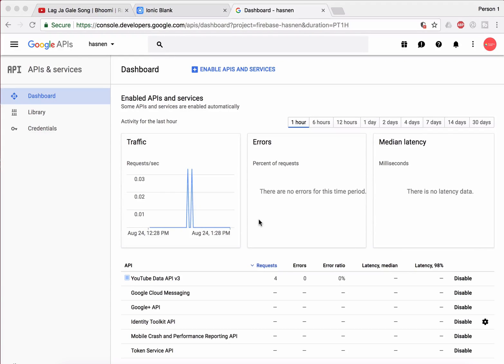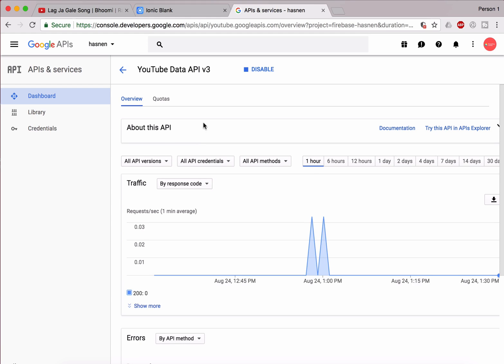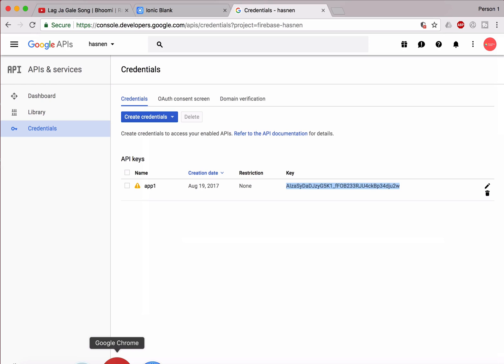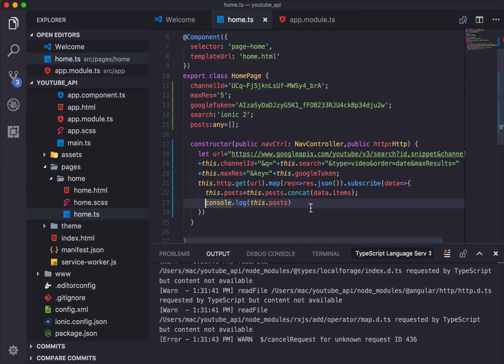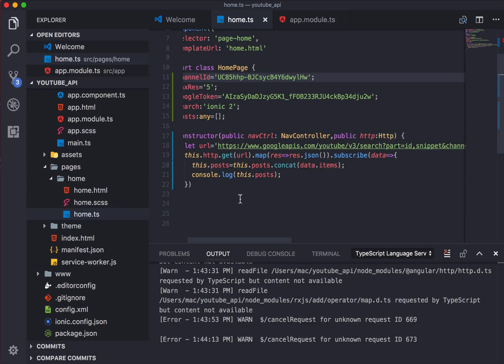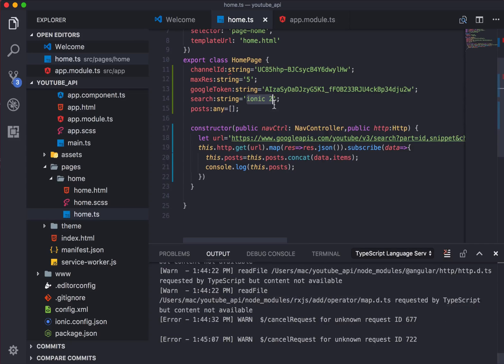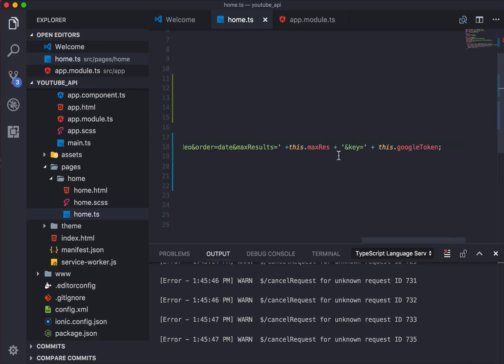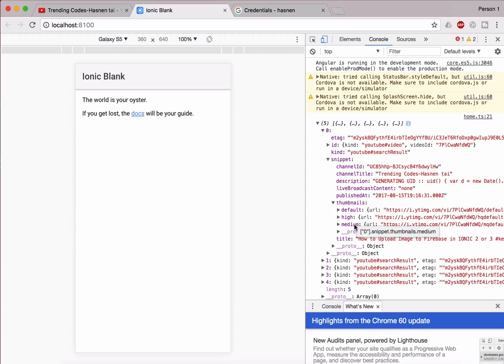How to use Youtube Api in Ionic 3 and 2 And Embed Videos in app Part-2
How to use Youtube Api in Ionic 3 and 2 And Embed Videos in app Part-1
This the  second part of how to use youtube api part vids
this is hasnen tai and lets hack it eeeeehhhhhh.
keep supporting all